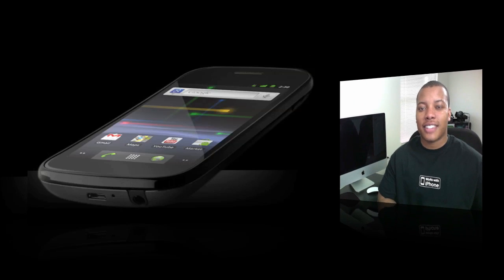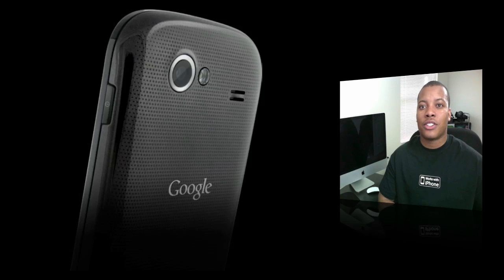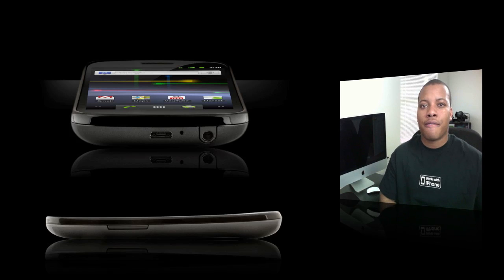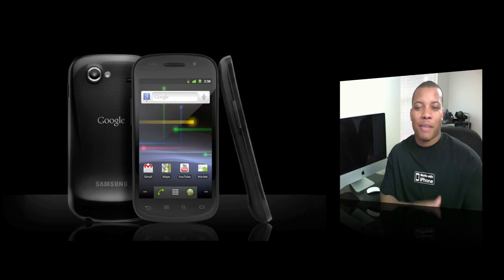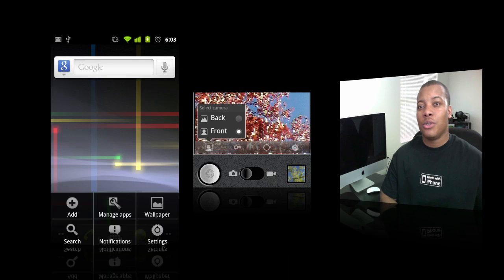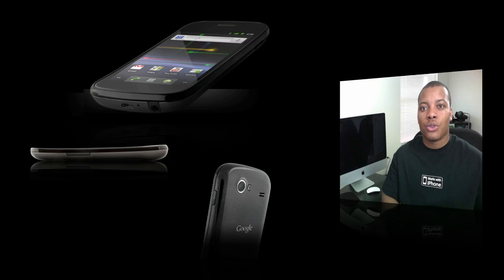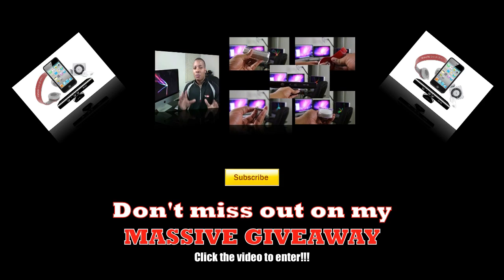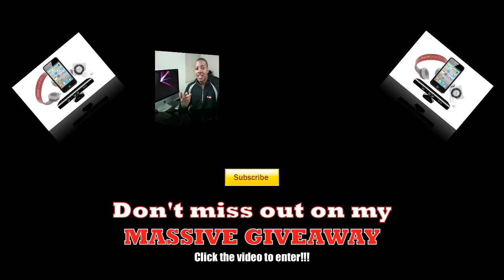First Look: Google Nexus S